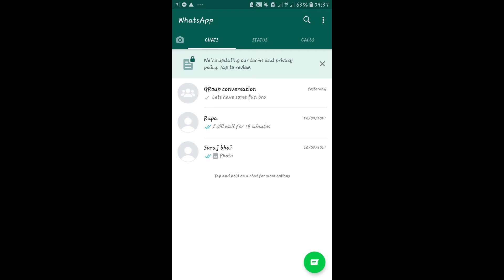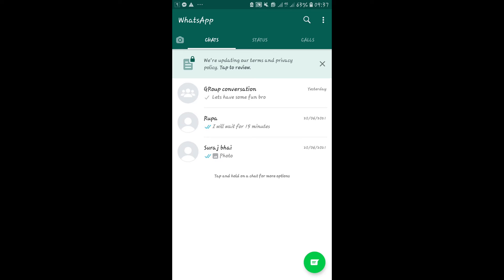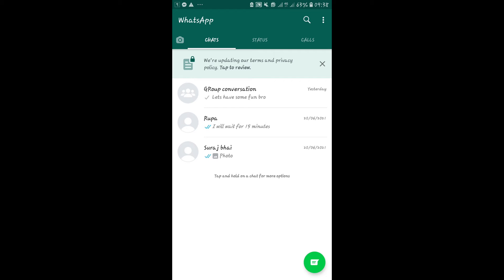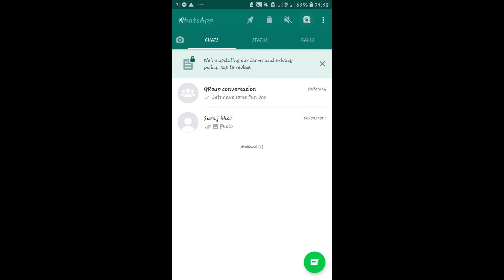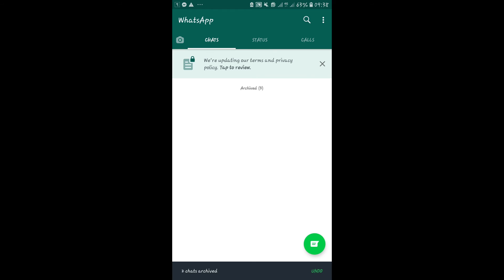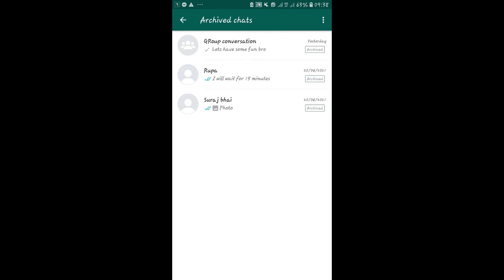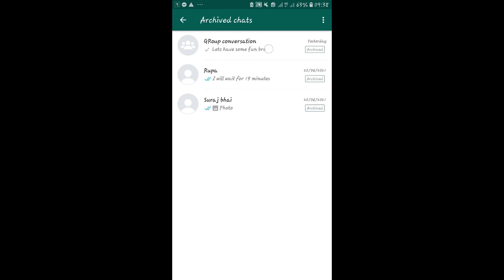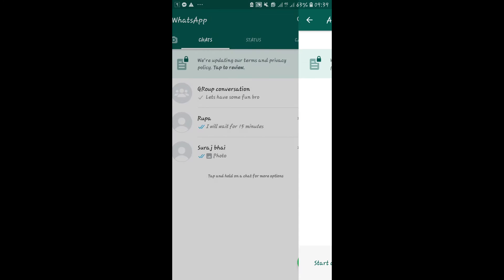How to Archive WhatsApp Messages? Unarchive Chat on WhatsApp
In this video, I'll be showing how to archive and unarchive your messages on WhatsApp. You can save your messages in your archive folder on WhatsApp. This is an end-to-end inscription function that is created for your privacy.
In order to archive and unarchive your messages on WhatsApp, you should watch this video until the end and follow the given instructions.
1. Open your WhatsApp application.
2. Then you will be taken into the chat conversation page. In order to add any conversation into your archive just long-press on any conversation.
3. Then just tap on the box icon with the down arrow on the top right corner. This will add your conversation to the archive.
4. You can add as many conversations by selecting multiple conversations and then tapping on the box icon.
5. When you archive your messages it will enter into the archive folder. Tap on the archive to enter your archive folder. It will find all of the conversations that you have saved into your archive.
6. In order to archive the messages just go ahead and long press on this conversation. Select multiple conversations if you wish and then tap on the box icon which has the up arrow. This will move your conversation out of the archive folder into your name chats window.

So that's how you archive and unarchive your messages on WhatsApp easily. I hope you find this video to be helpful.

Hey EveryOne!